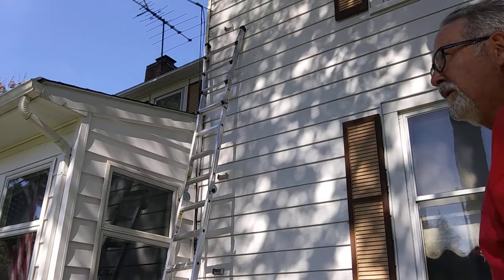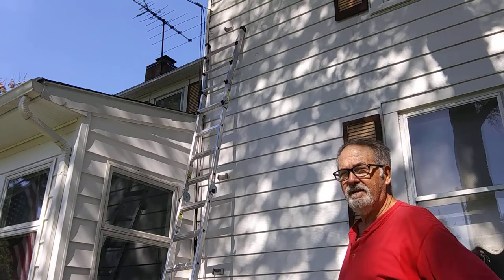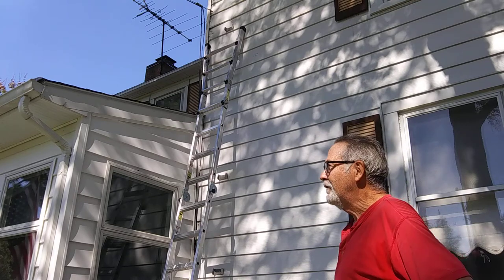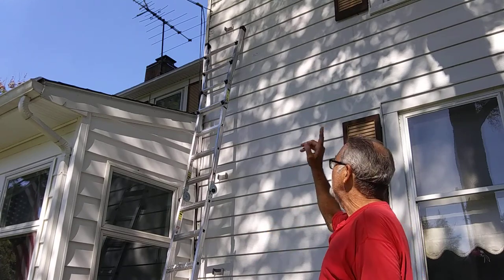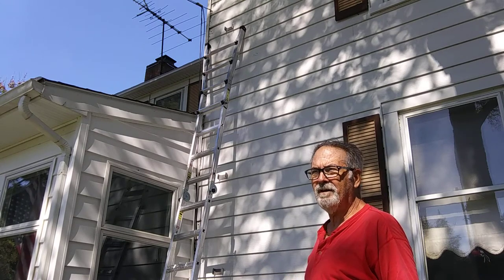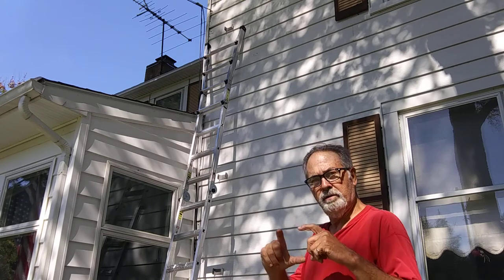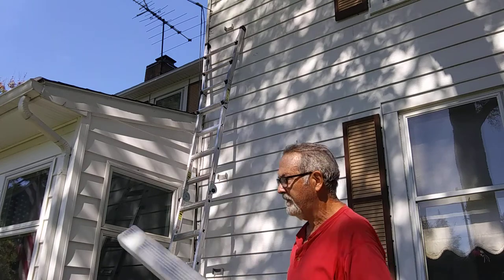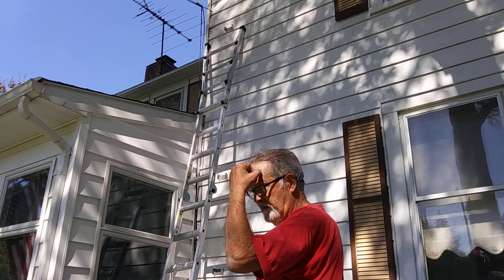Mr Cool 12k btu mini split Part 2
Part 2 the line install